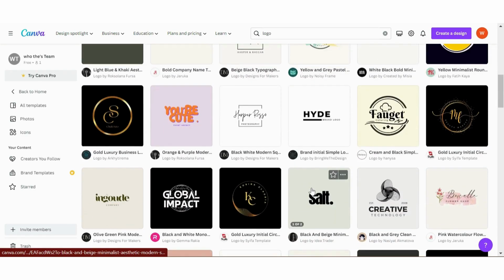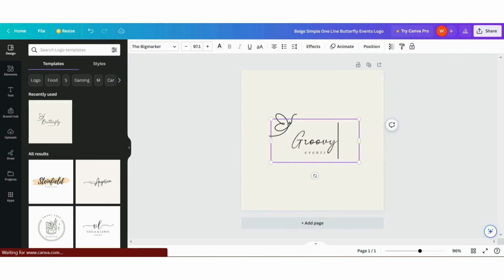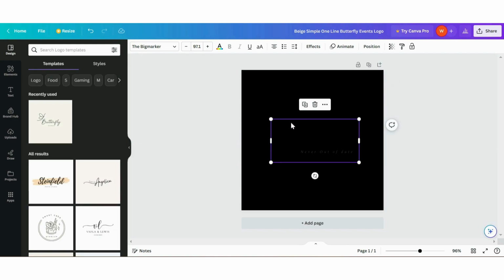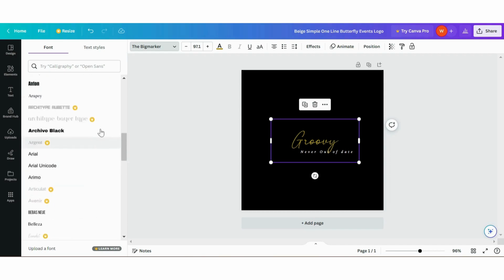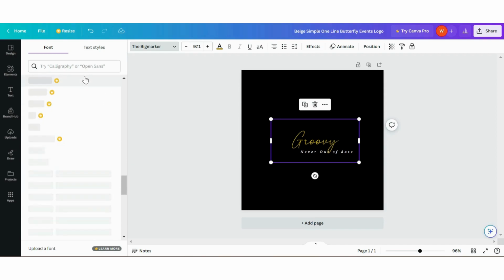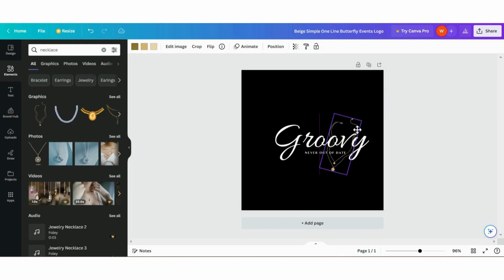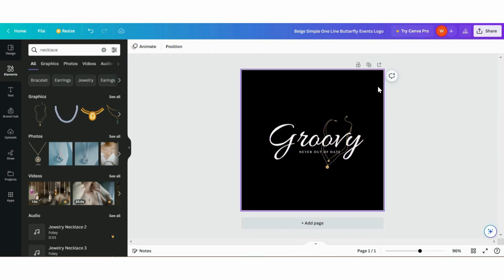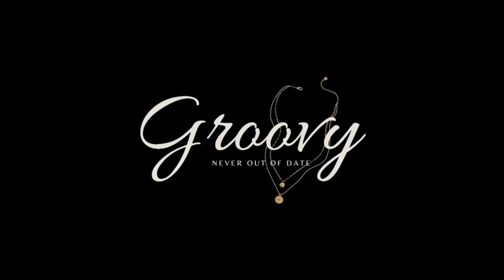How to Create a Professional Logo in 5 Minutes Using Canva - Step-by-Step Tutorial for Beginners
In this step-by-step tutorial for beginners, we'll show you how to create a professional logo for your business in just 5 minutes using Canva, a free graphic design tool. A logo is the face of your brand and it represents your business in all aspects. A professional logo can help to build trust with your audience and differentiate your business from your competitors. That's why it's important to take the time to create one that truly represents your business.

In this tutorial, we'll guide you through the process of choosing the right design elements, colors, fonts, and other customization options to create a logo that aligns with your brand's personality. Whether you're a startup or an established business, this tutorial is perfect for anyone who wants to create a professional logo in just 5 minutes.

So, grab a cup of coffee and let's get started on creating your own professional logo using Canva.